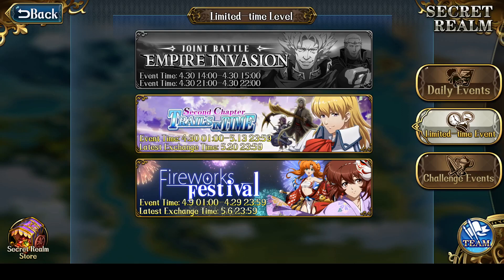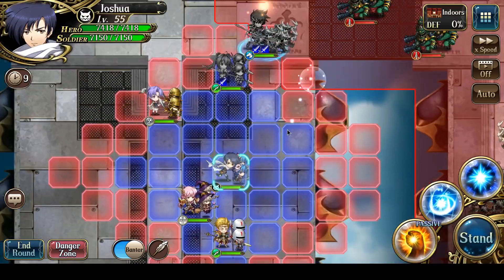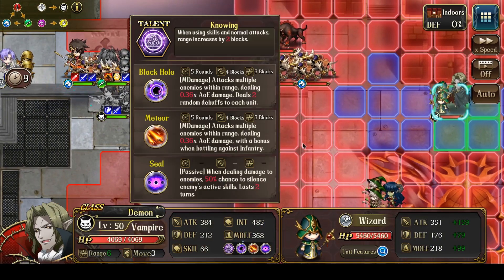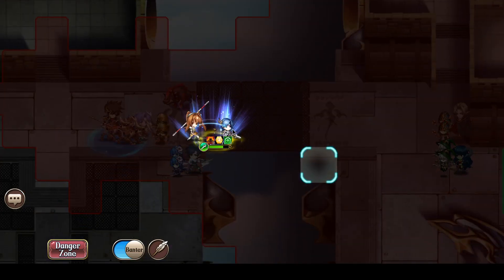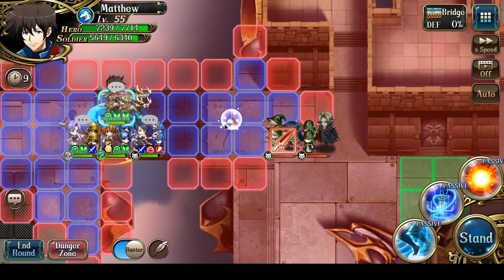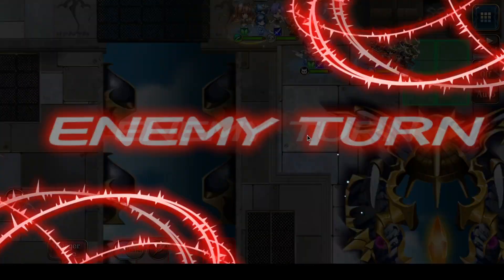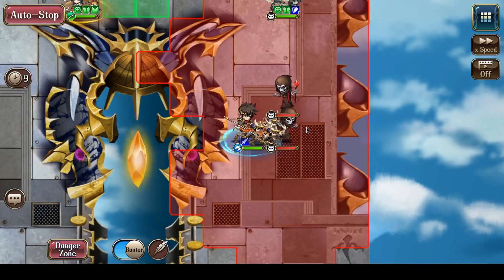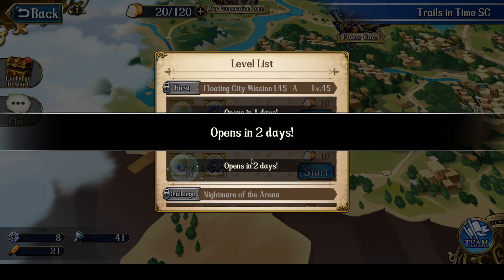Langrisser M - [Re-run] Trails in the Sky SC Plot Battle 0 - City in the Sky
Update: Apparently this first fight can be autobattled...
However, I like to think I'm more efficient now than I was a year ago! ^_^.